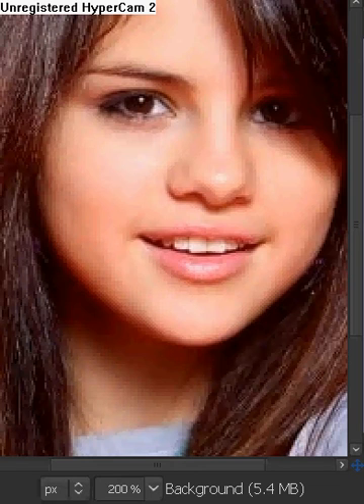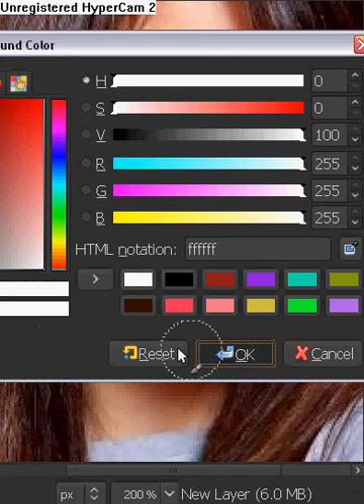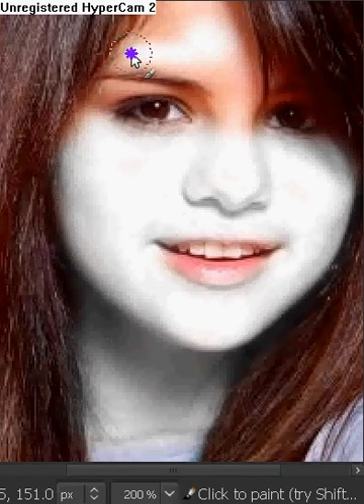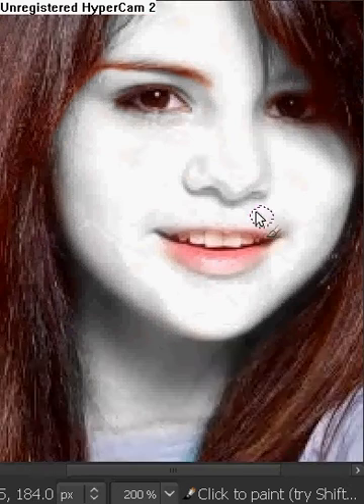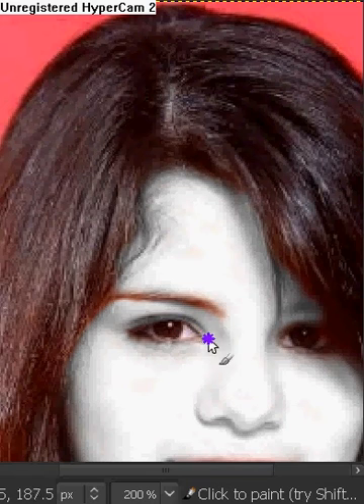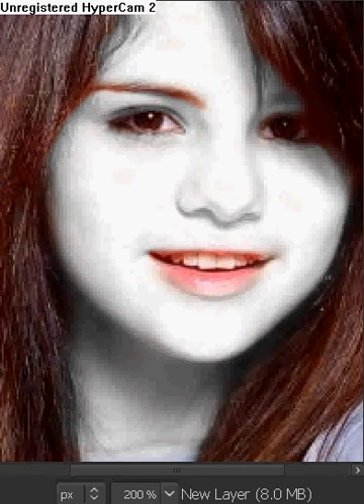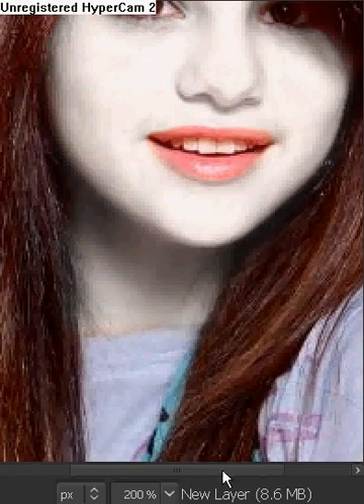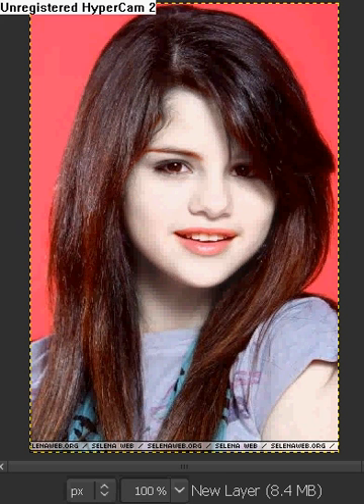GIMP tutorial: How to make someone look like a Vampire Part 1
In this Video i will be showing you how to Change the skin color to vampire Pale.